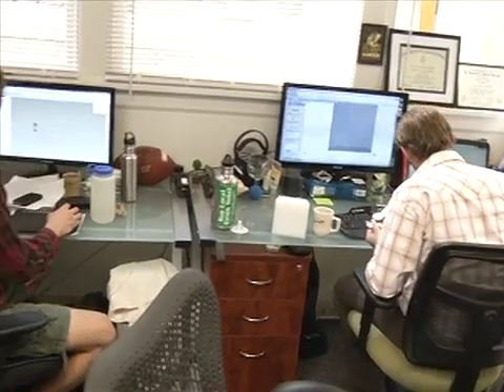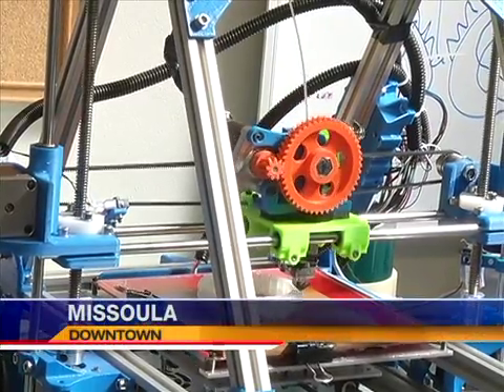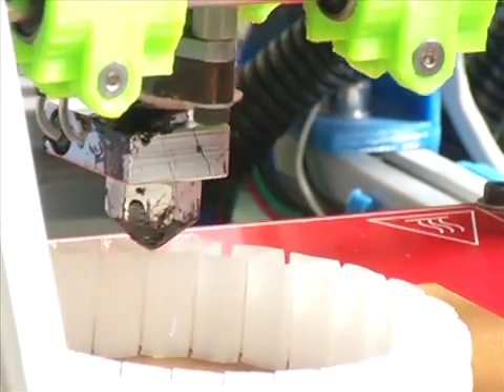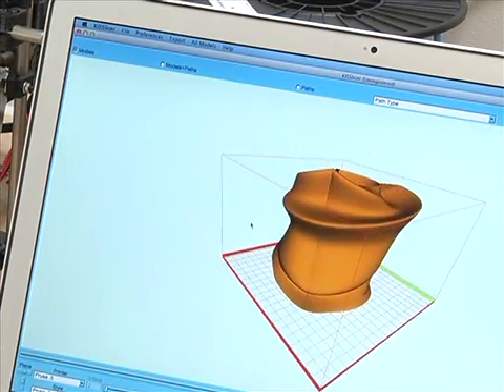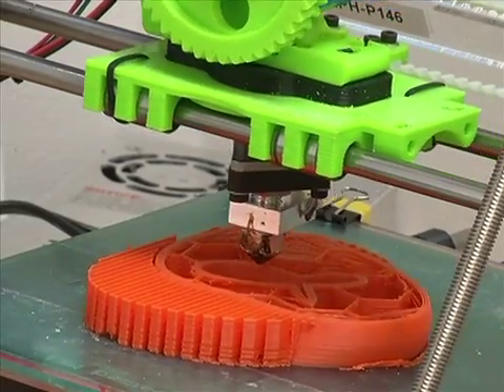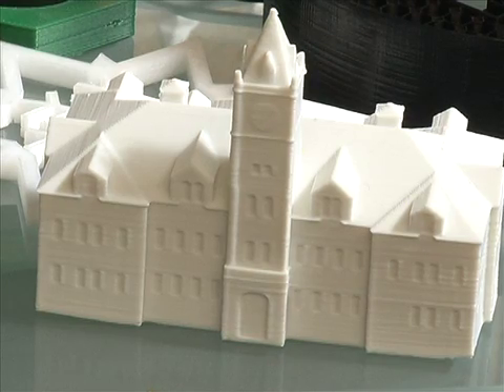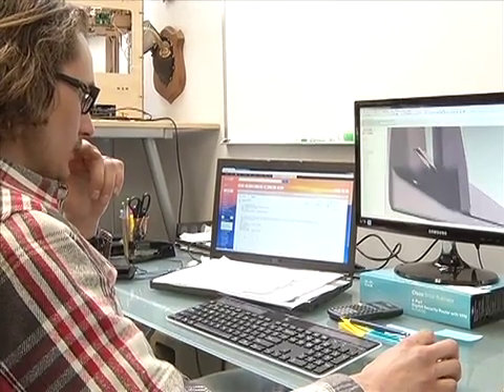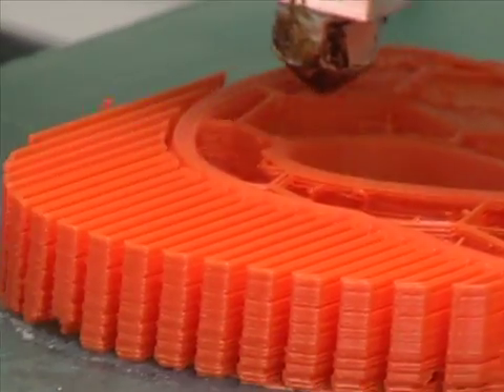Company brings commercial 3D printing to Missoula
Acuity Design helping small business and individuals benefit from breakthroughs in affordable 3D printers